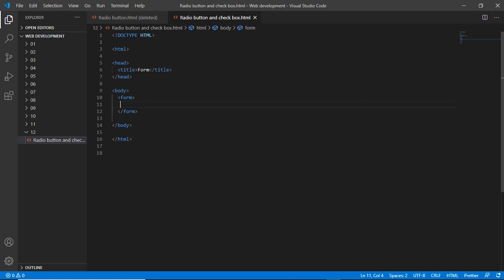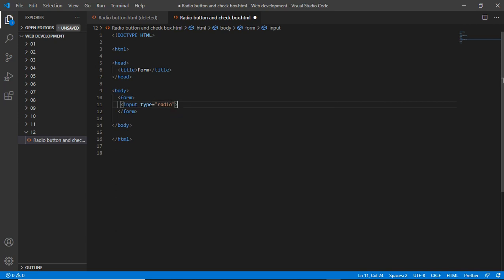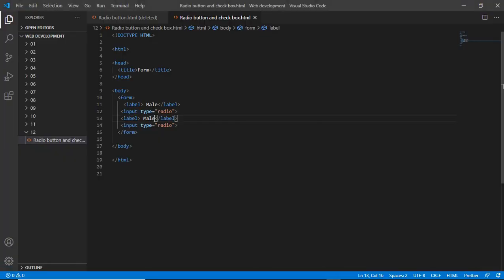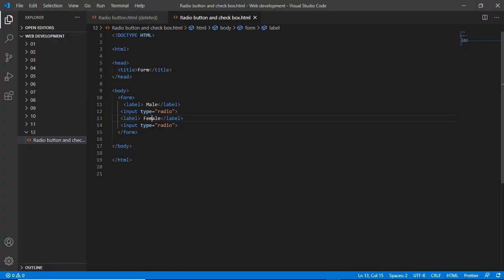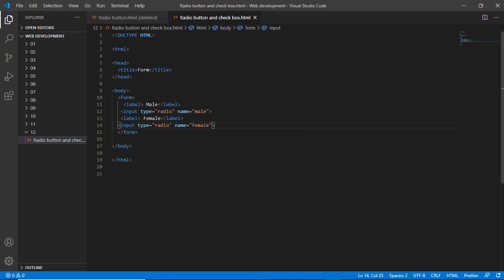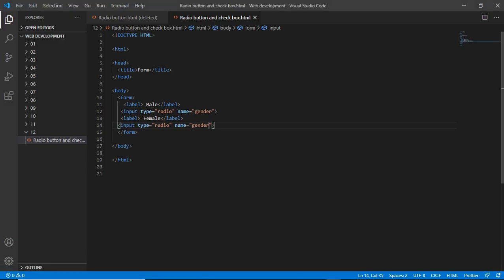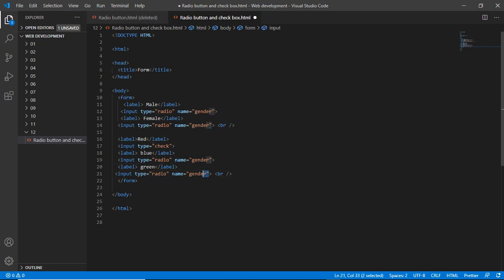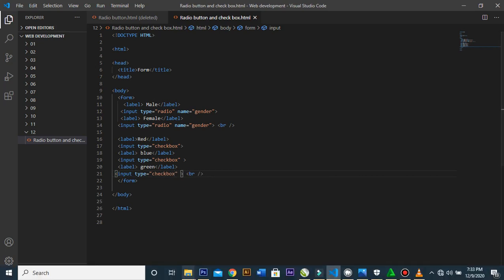12 CHEAKBOX AND RADIO BUTTON